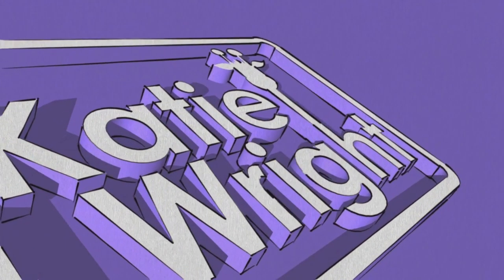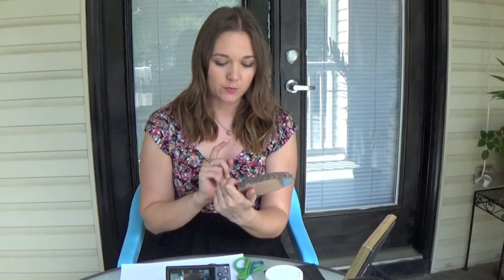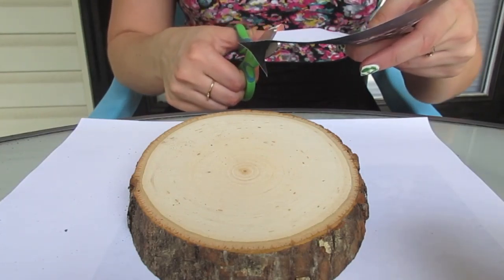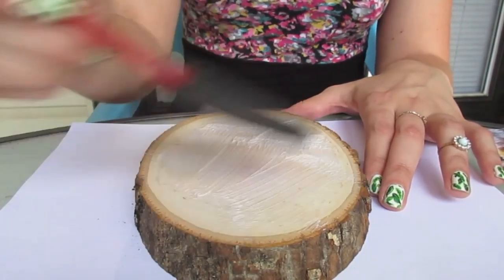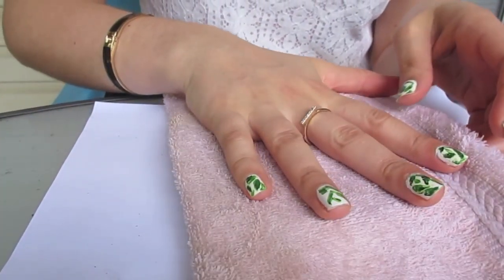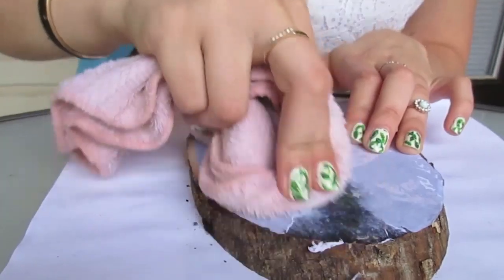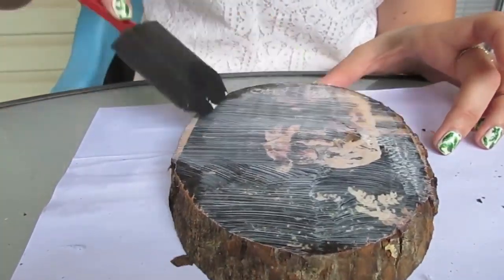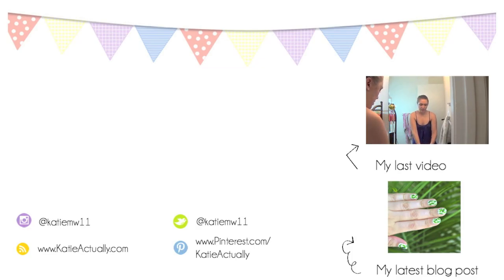DIY Wood Photo Transfer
Dad, don't watch this!!

For this Father's Day, I'm making a wood photo transfer of one of my favorite pictures. Watch on to see how!